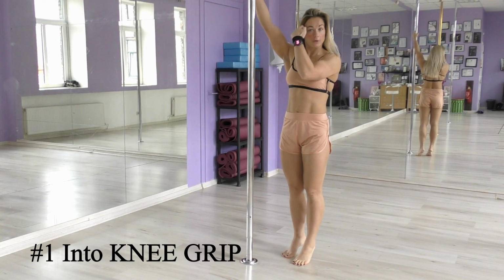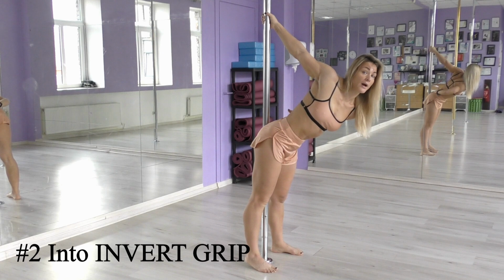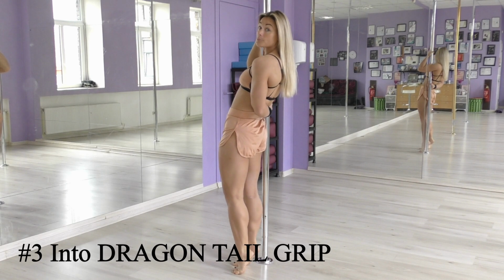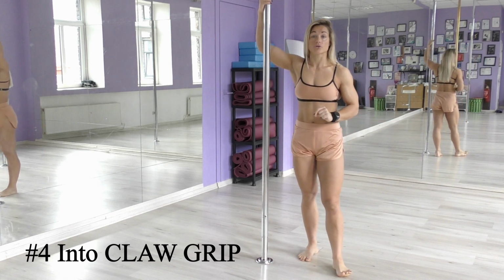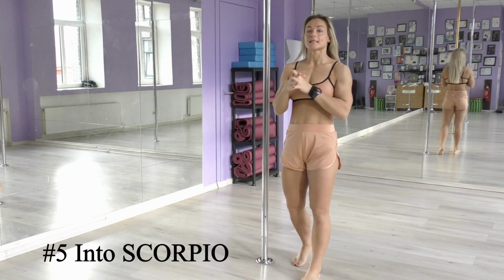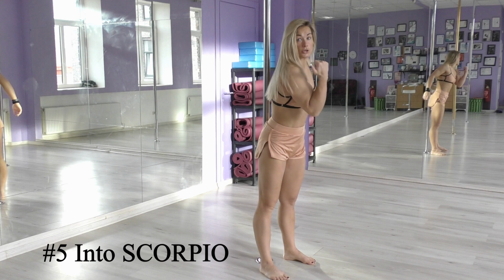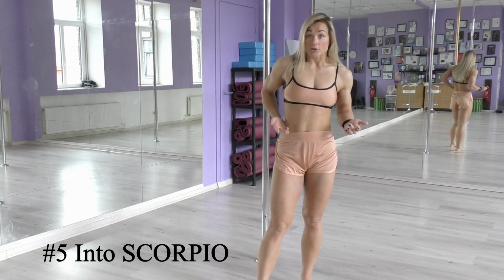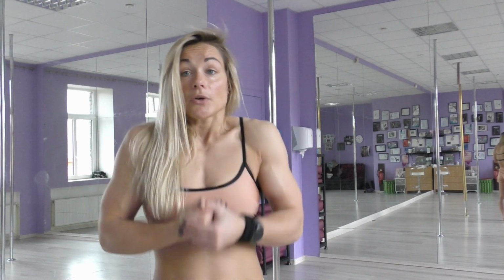Pole Dance 5 EXITS from SUPERMAN (Pole Dancing tutorial)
Hope you'll enjoy this POLE TUTORIAL.

Studio in Riga, Latvia, Scorpions Pole